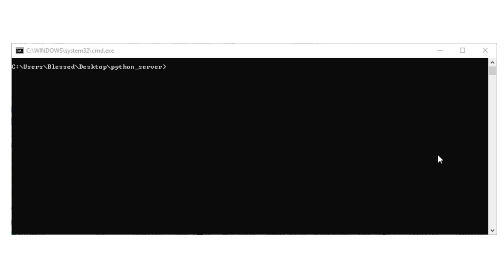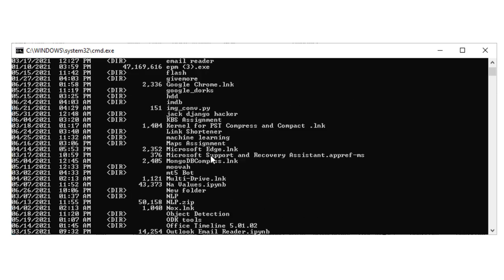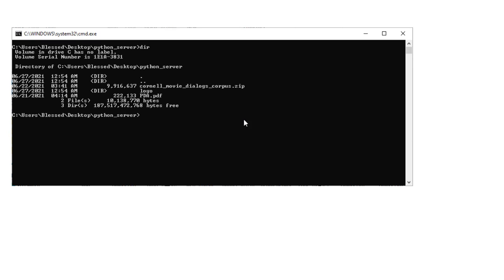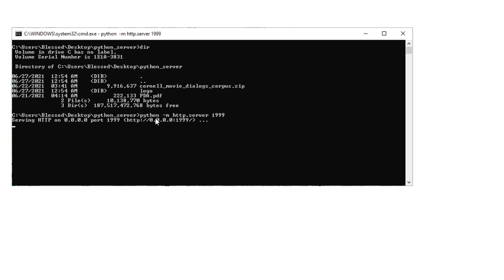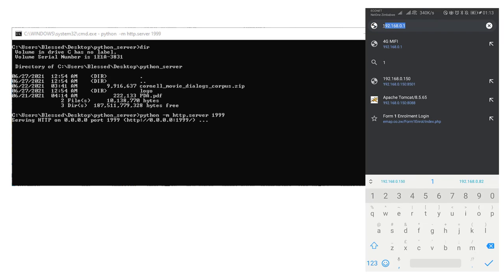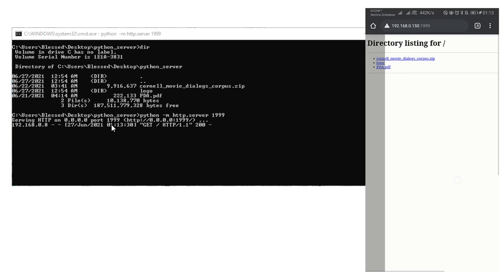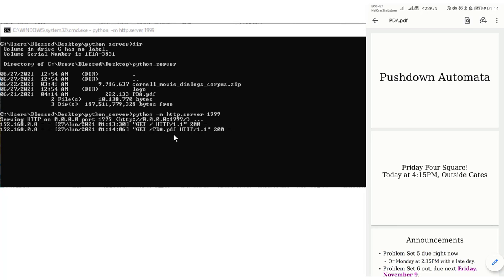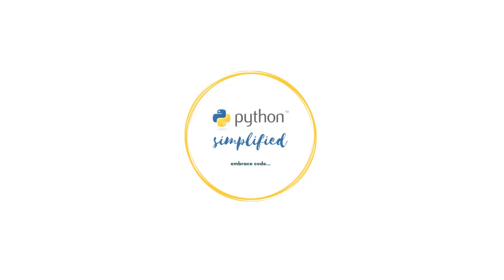python web server in one line of code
Please note: This type of server is not recommended for production. It only implements basic security checks.